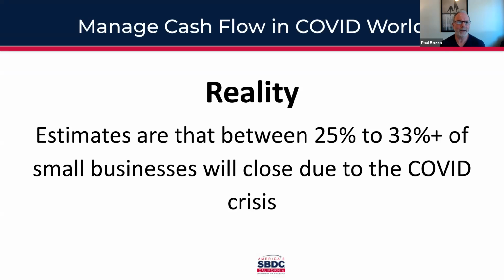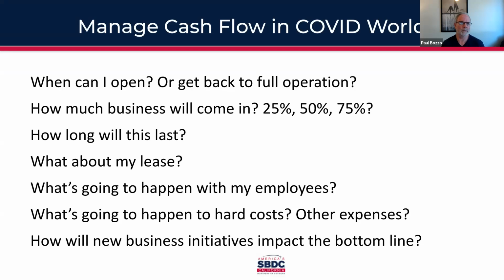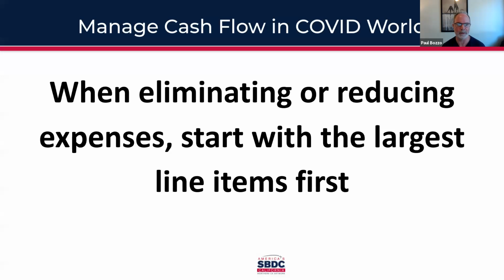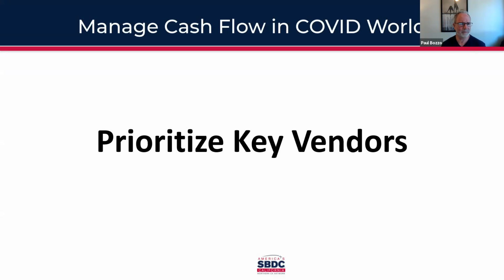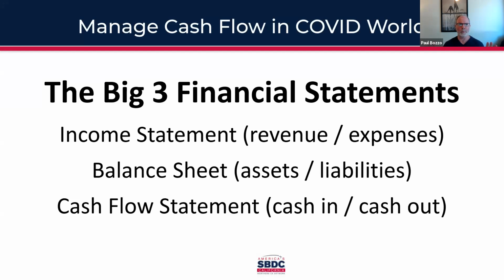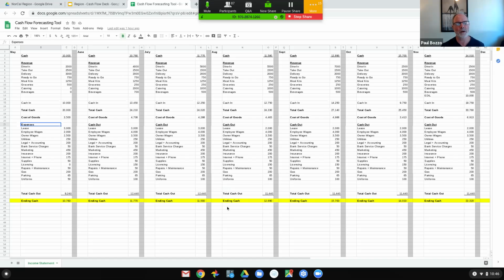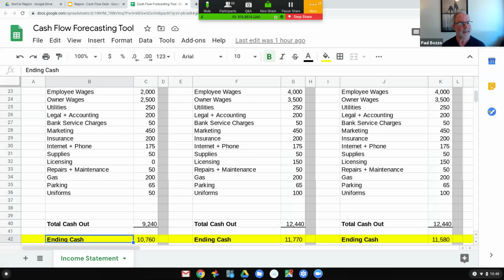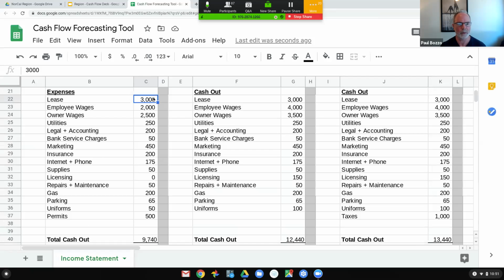How to Manage and Forecast Cash Flow in a COVID World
Cash is King in a time of Coronavirus.
This 30-min Webinar, with an extra 30 minutes for Q&A, will focus on proven strategies and practical techniques to help small business owners manage and forecast cash flow. At the end of the webinar, participants will have access to a custom template they can use to forecast cash flow for up to 12-months in the future.

Presenter: Paul Bozzo, SBDC Regional Advisor. Paul is an expert on financial analysis and has helped hundreds of businesses over the past 10-years develop simple and practical techniques to better understand their financials.

Topics covered will be:

- How businesses are adapting to succeed in today's new environment

- Understanding key financial statements and terms

- Proven strategies to maximize cash flow

- Overview of a custom template (available to all participants) to forecast revenues, expenses and cash flow for up to 12-months in the future

We invite you to spend 30-minutes to learn from an expert on how you can improve your company's cash flow position.